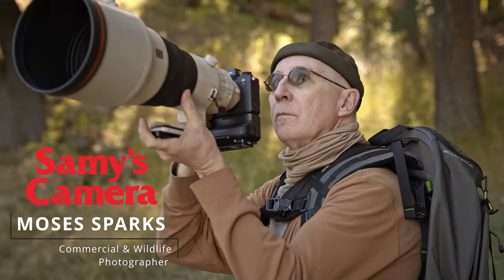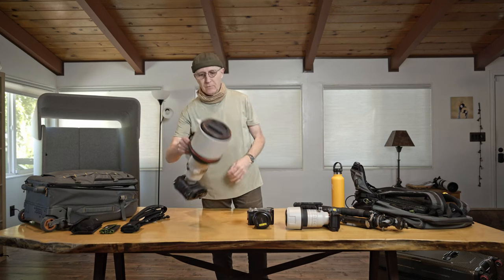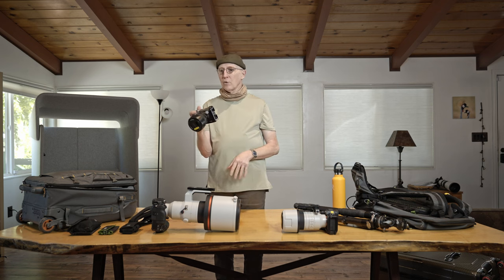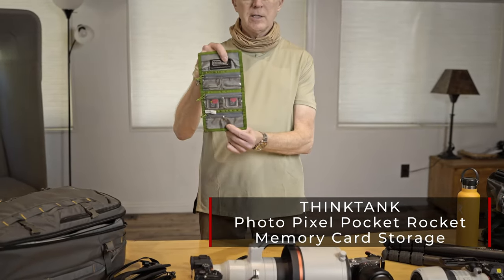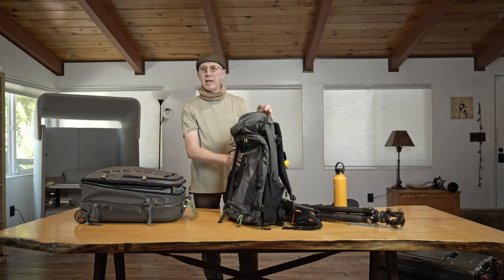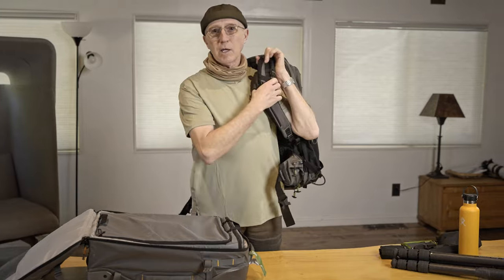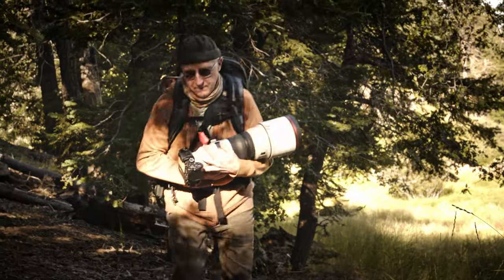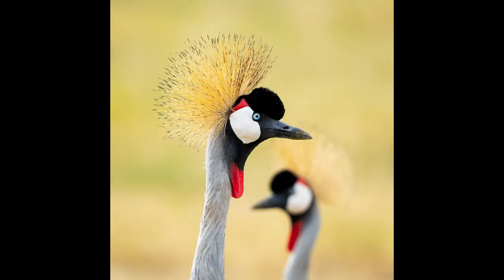How To Pack Your Gear For Travel As A Wildlife Photographer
Moses Sparks was a commercial photographer who photographed movie stars, presidents, athletes, models and CEO’s until just before COVID hit.  When his position as an editorial and staff photographer for NBC Universal ended, Moses began photographing wildlife with a Sony Super Telephoto his friend loaned him.  Sparks was overwhelmed by the positive responses he received after posting his wildlife photos on social media; he was hooked on wildlife photography.  Sparks’ newly found wildlife photography career has led him to the rain forests of Costa Rica, the Gulf coast of Florida, and into African plains. In this video, Moses shares his tips on how to travel to remote locations with essential camera gear for capturing amazing wildlife photography.

About SamysCamera​​​​​